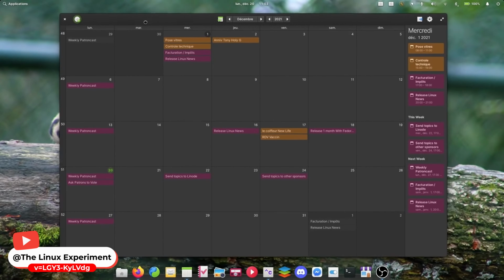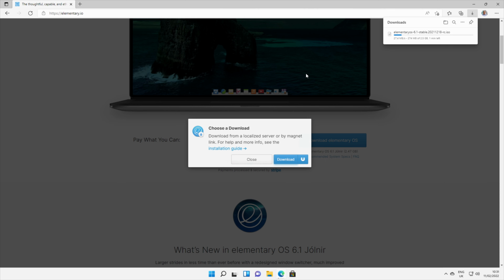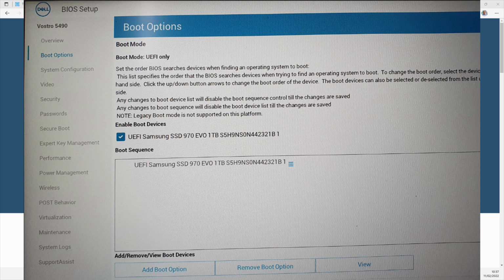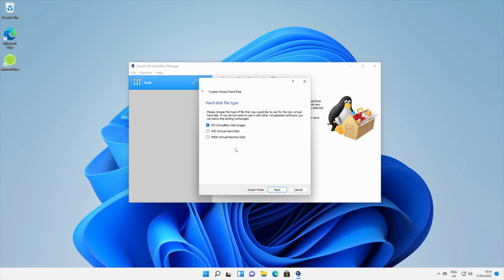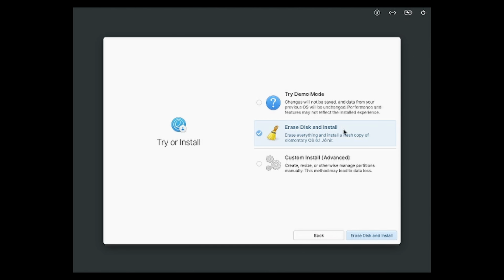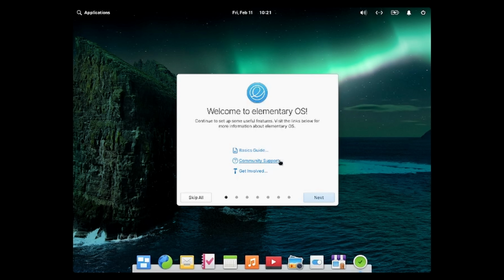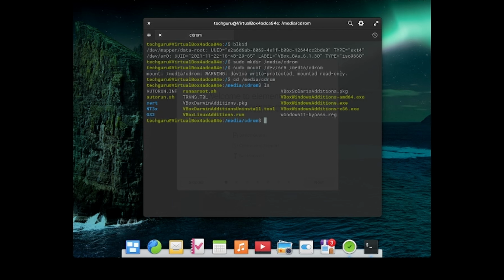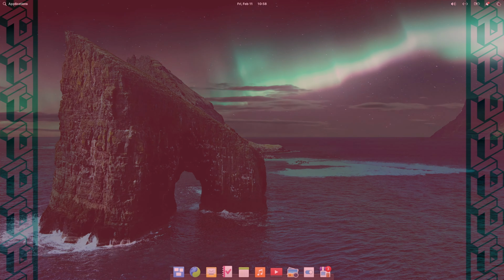PORT #12: Installing elementary OS in 2022 - Linux for Beginners.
If you're just getting started with Linux, the prospect of installing an operating system can be daunting. In this tutorial I show you how to install elementary OS, the most beginner-friendly Linux distribution out there. I'll show you how to get it installed either on your physical machine (computer, laptop etc.) and also on a Virtual Machine thanks to VirtualBox.

CHAPTERS
00:00 Introduction
00:44 elementary OS in a Nutshell
03:15 Preparing to Install
05:53 Option 1: Install on Your Computer
08:56 Option 2: Installing on a Virtual Machine
12:54 Installing elementary OS
17:25 Installing VirtualBox Guest Tools
23:15 Closing Thoughts